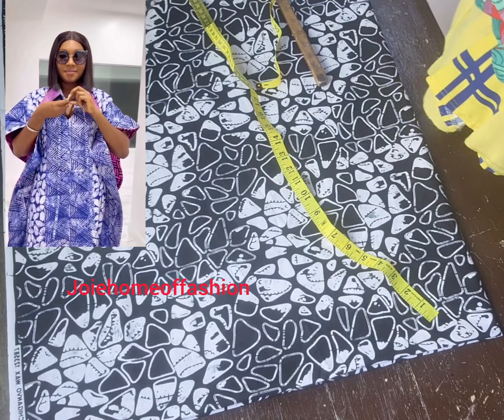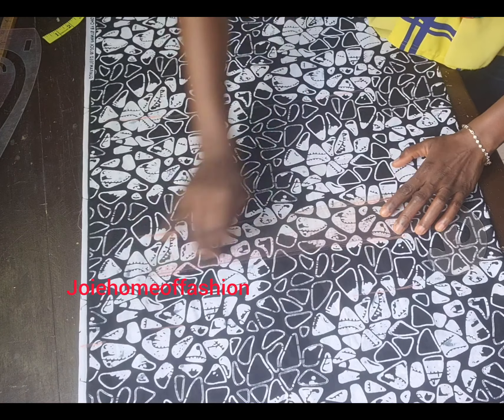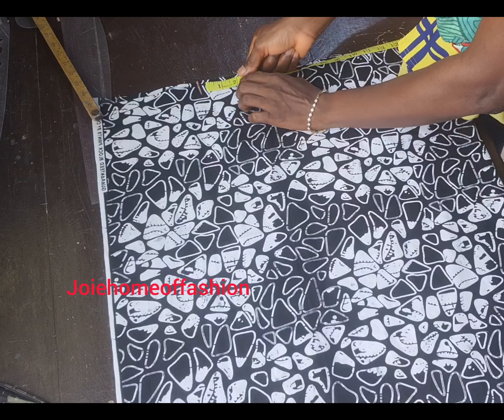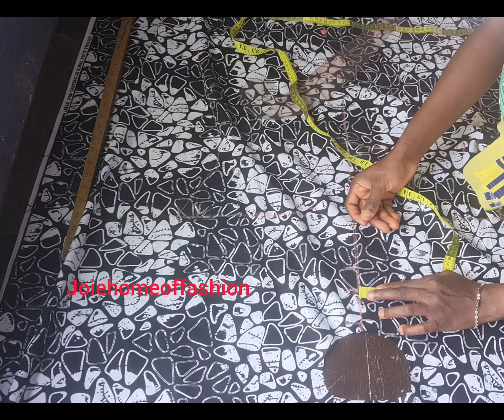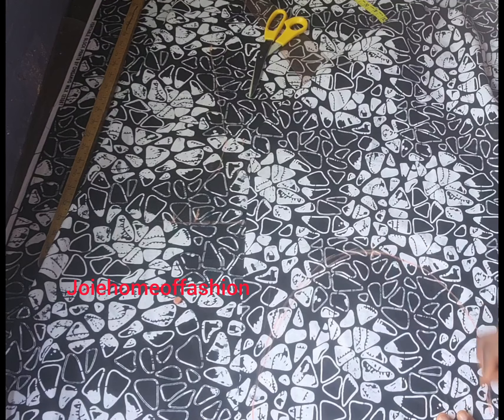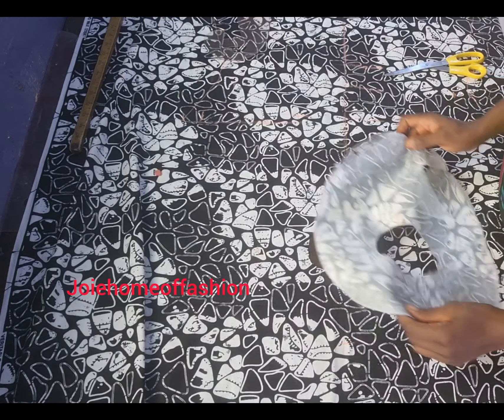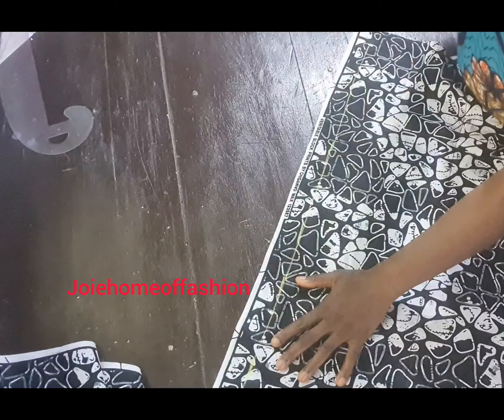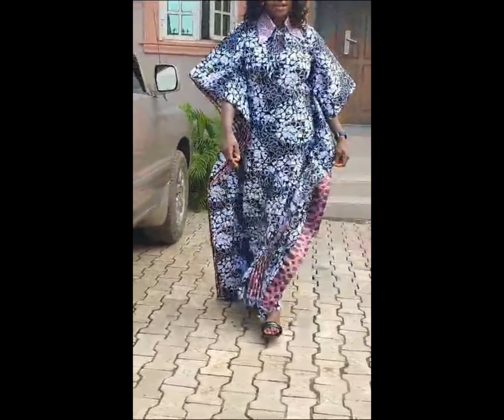Watch how I made this beautiful elegant Bubu/Kaftan with Sequin pointed Collar. Very detailed.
Bubu can never be underestimated. It can be made in different forms based on your fashion creativity. Watch this beautiful kaftan bubu. Beginners friendly.